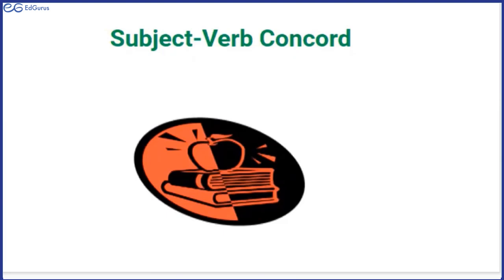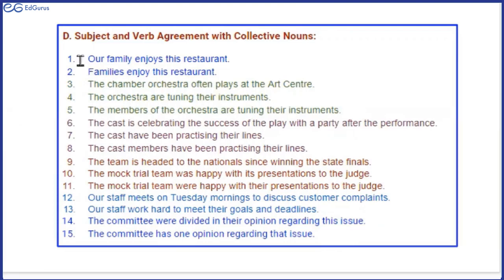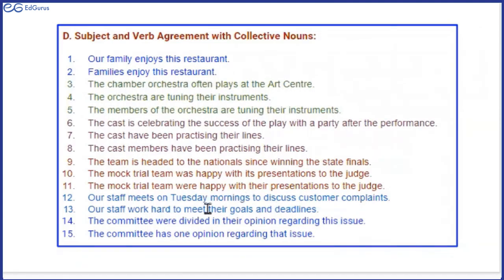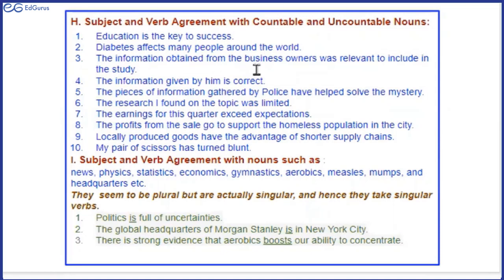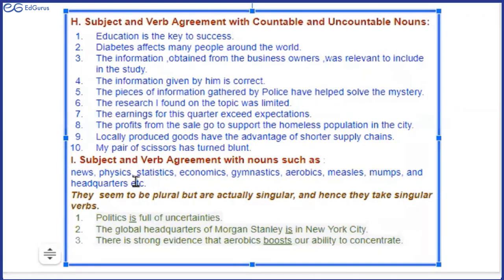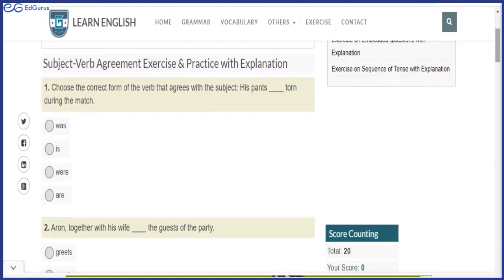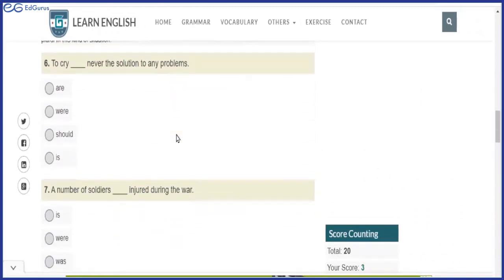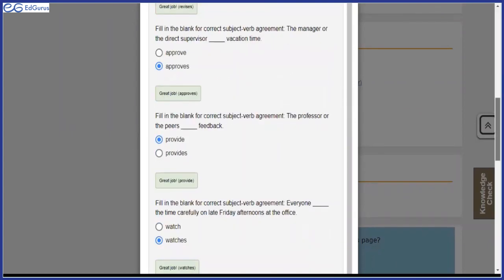Subject-Verb Concord (Grammar) - Part 2 by Anita Chadha, English, Class 9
In this video, Anita ma'am explains subject-verb concord.